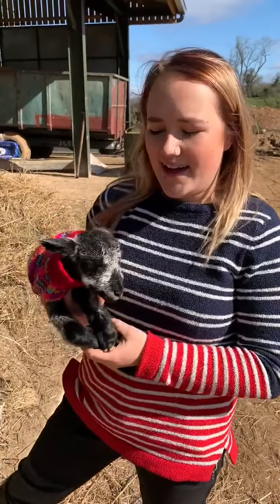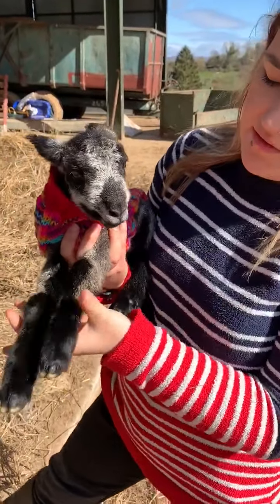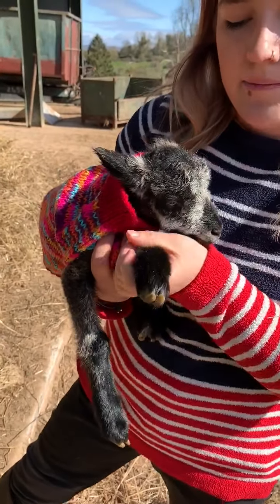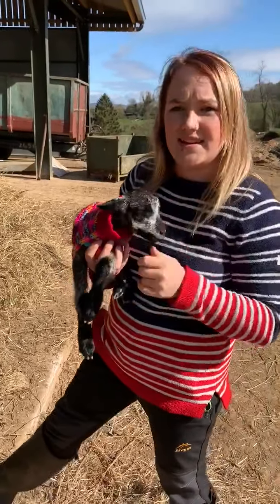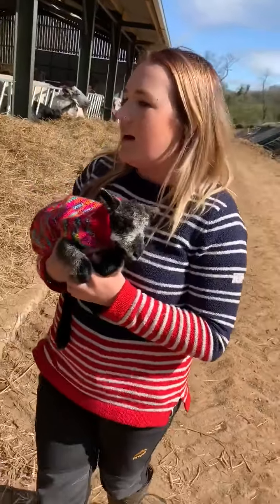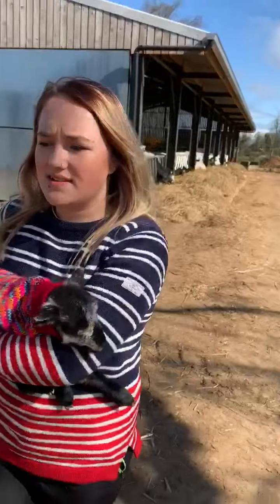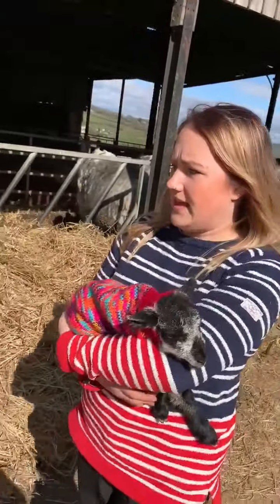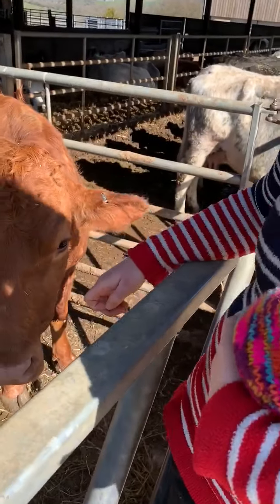Wick Street Farm - Thursday 2nd April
This afternoon we will be announcing a competition for you all to enjoy taking part in, keep your eyes peeled for more information this afternoon! (we can hardly keep our eyes open!)